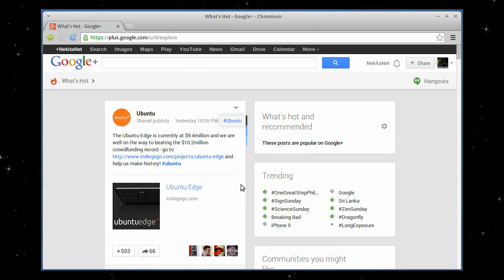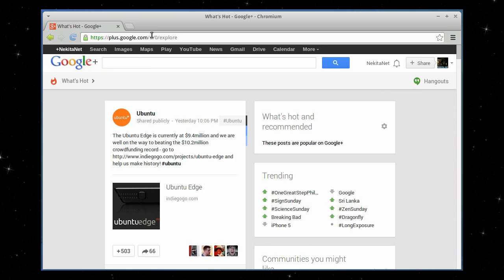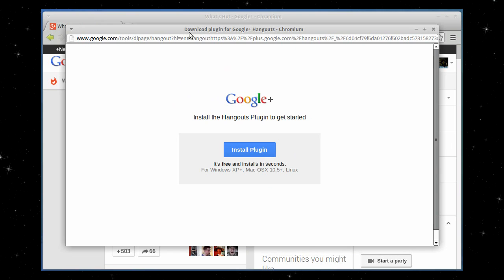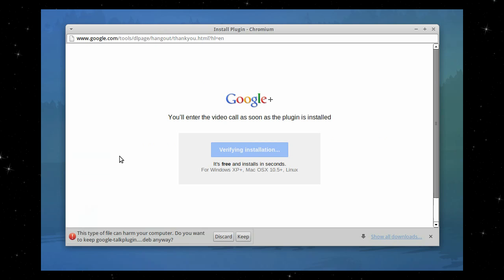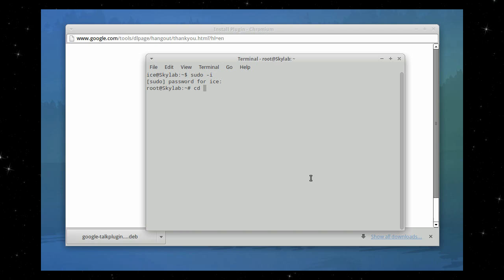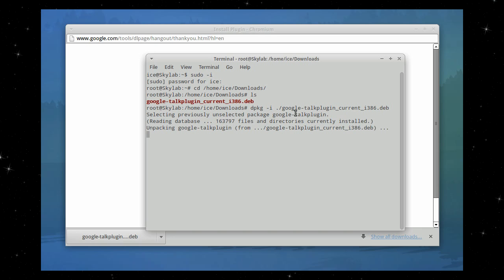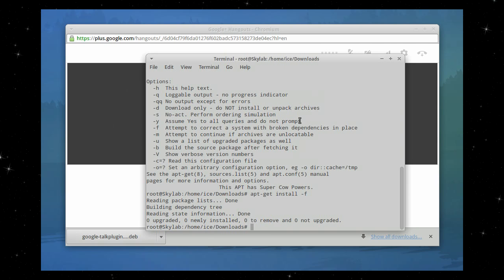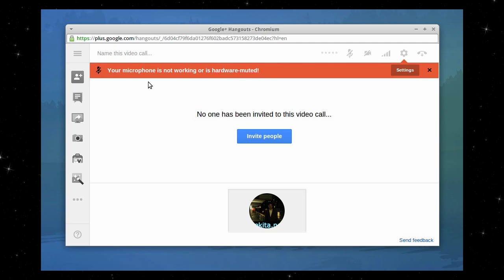Google Talk Plugin install on (X)ubuntu (for Hangouts)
How to install the Google Plugin to get Google Hangouts to work on Ubuntu derived systems... See the video for how it can be done!

Products used/shown: Google Talk Plugin GTalk ( google-talkplugin_current_i386.deb / google-talkplugin_current_amd64.deb ), Xubuntu 12.04 LTS